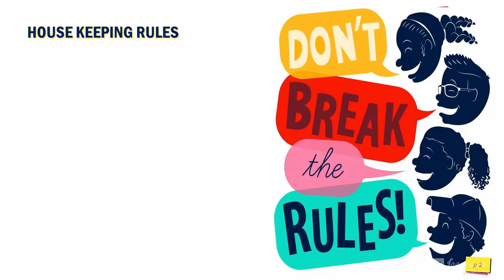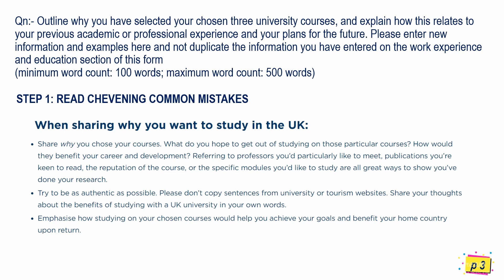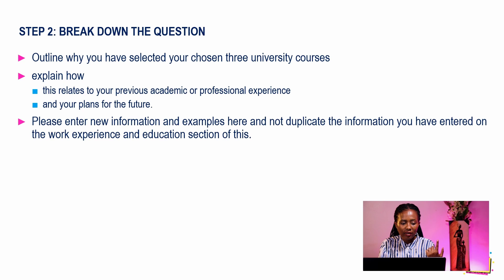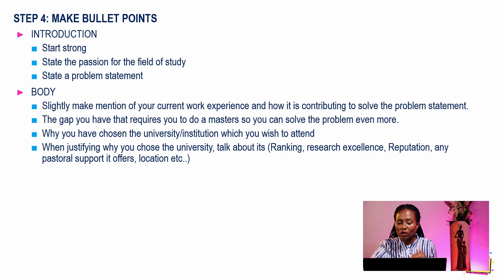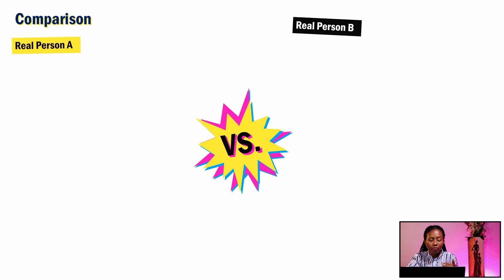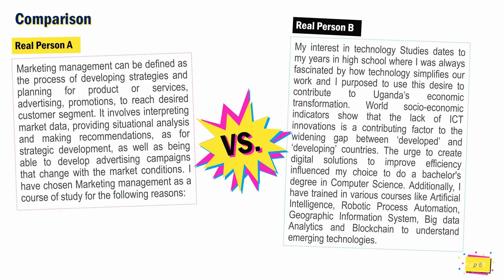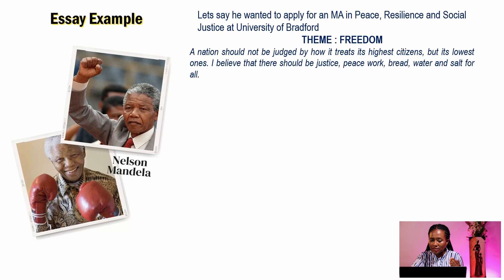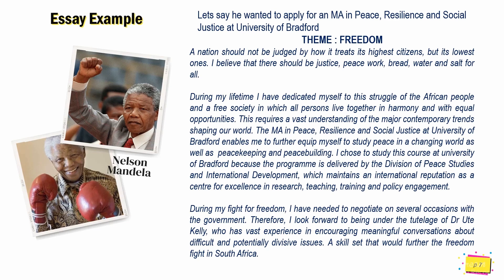CHEVENING: Studying in the UK Essay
Writing an winning essay is no walk in the park. As part of my Chevening video series,  I take you through how to write the Chevening essay on Studying in the UK.

Timecodes
0:00     Introduction
0:48     Housekeeping Rules
1:08     Chevening Question
1:35     Step 1 - Chevening common mistakes
2:36     Step 2 - Breakdown the question
3:22     Step 3 - Select a theme
3:47     Step 4 - Make bullet points
5:20     Step 5 - Write raw sentences
5:42     Comparison of real essay introductions
7:56     Full essay example
10:25   Conclusion

I am 3 time scholarship award winner and I upload several videos on how to win a scholarship  based on my PERSONAL EXPERIENCE :)

If you would like a tailored scholarship and university search done for you, send an email to . We also review applications, personal statements and PhD research proposals.